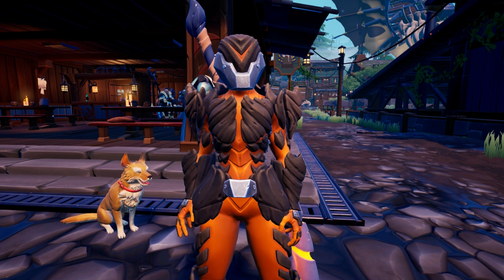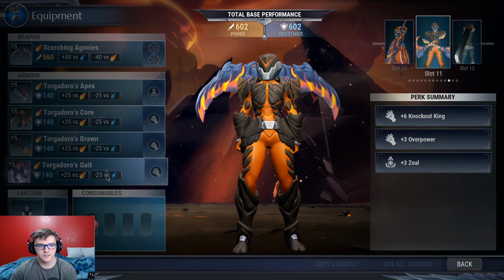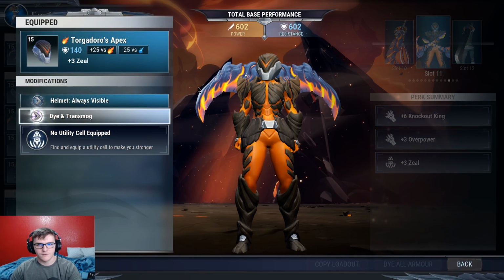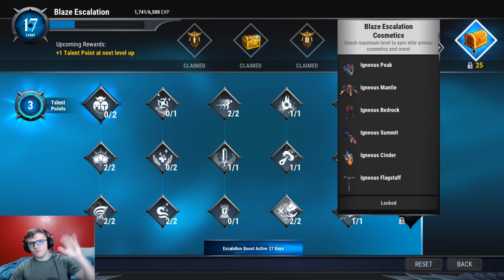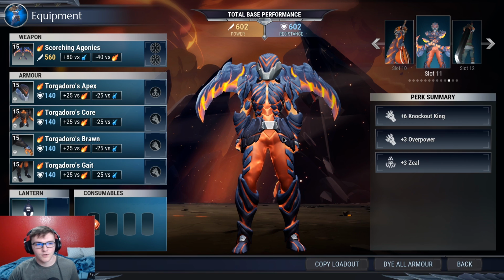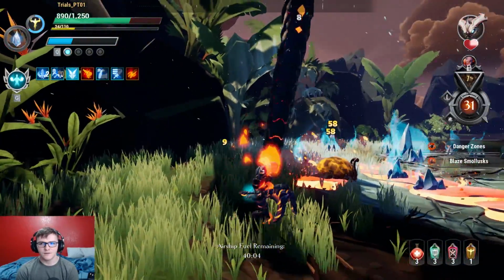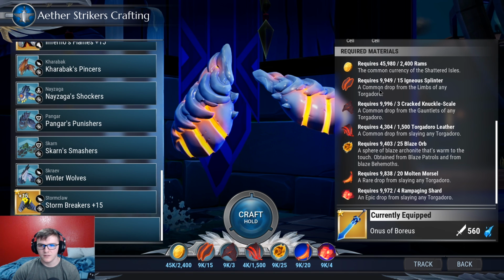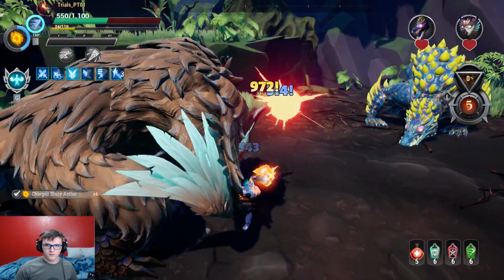Torgadoro's Legendary Weapons, Armor Overview and Ultra Armor variant - Dauntless Patch 1.2.0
Torgadoro follows a similar pattern to Malkarion in terms of the armor and weapons. The Legendary weps have a flashier ability though but the armor follows a similar pattern for the cell slots. Gloves from Torg are seen as the best thing to craft out of all the armor but running certain amps makes the chest and feet have some value. If you want the Ultra Armour variant of Torgs gear then get to level 25 in the Talent Tree/LAD just like you can with shock escalation.